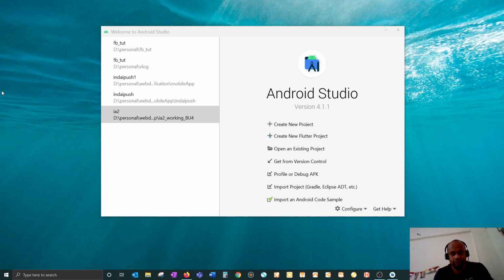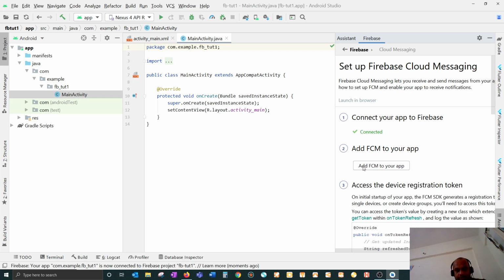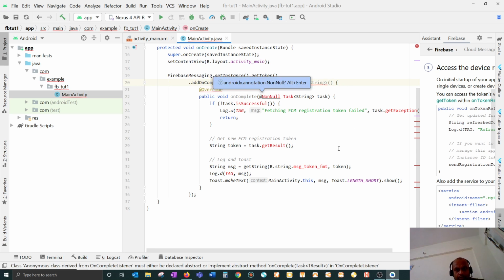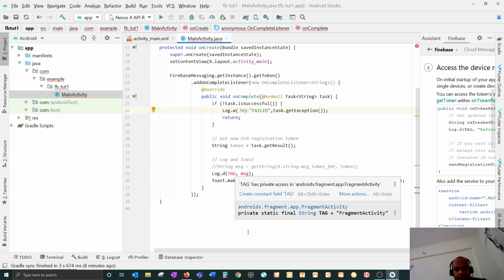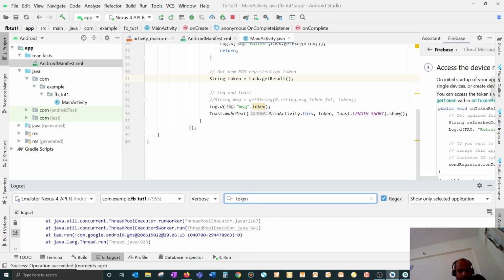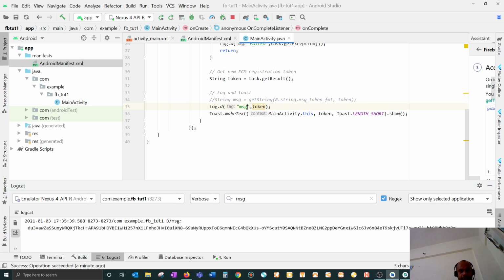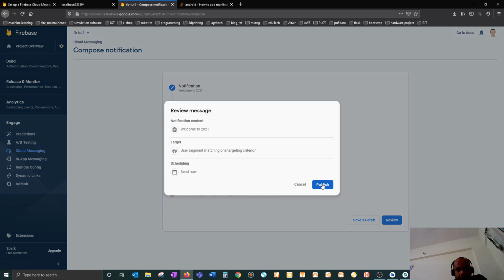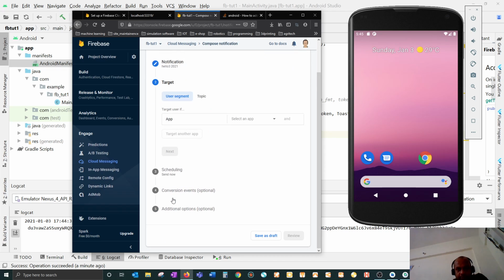Create Simple Android Firebase Push Notification App in 5 Easy Steps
In this part, we will see how to create a barebone android APP, connect that app with FireBase, retrieve device token and finally send push notification from the Firebase Console.